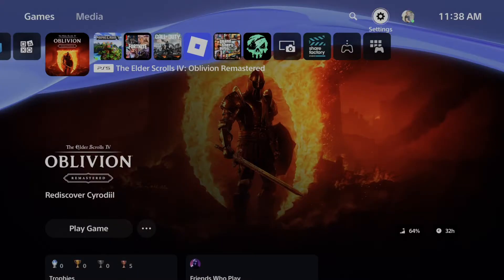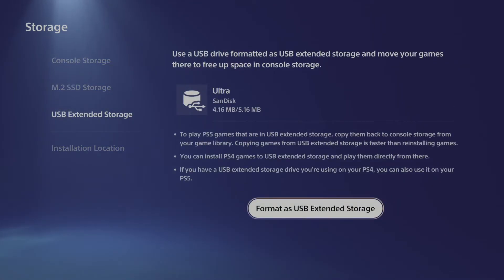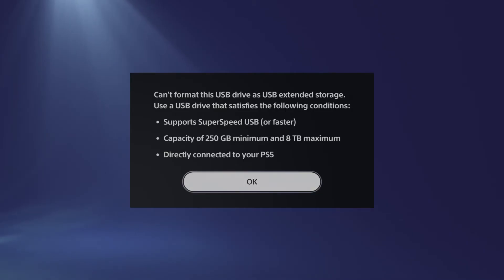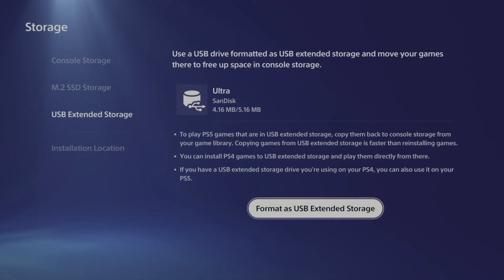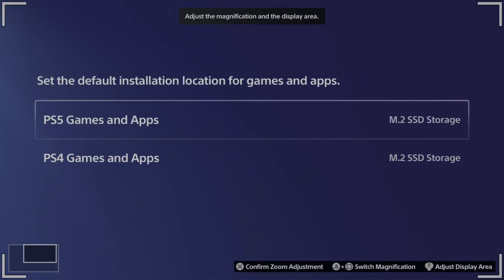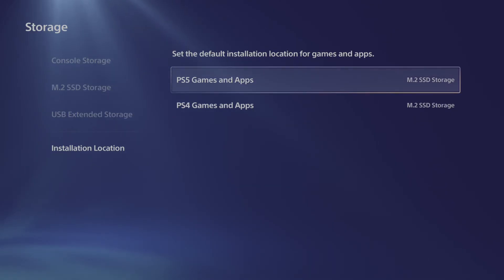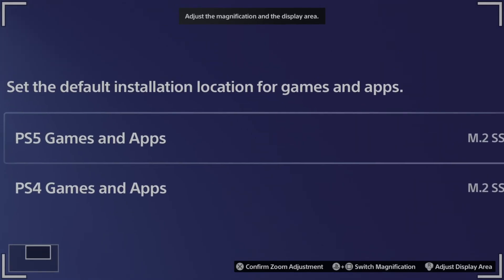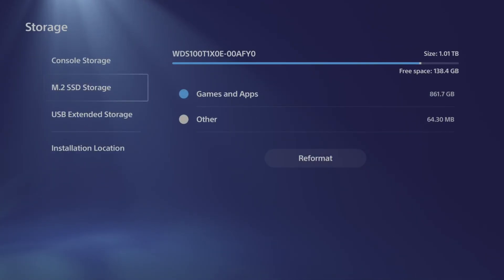How to use External USB Hard Drive on PS5 (Easy Method)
Got it! Here's how to use an external USB hard drive on your PS5 without brackets.

Connect the USB drive to one of the back USB ports on the PS5. The front port may not support extended storage. Format the drive by going to Settings, selecting Storage, then USB Extended Storage, and choosing Format as USB Extended Storage. Keep in mind that this will erase all data on the drive. Set install location for PS4 games by adjusting settings in Storage under Extended Storage.

Move games between storages by highlighting a game, pressing the Options button, and selecting Move to USB Extended Storage to free up space on your console. Safely remove the drive before unplugging by going to Settings, selecting Storage, then USB Extended Storage, and choosing Safely Remove from PS5 to prevent data corruption.

Let me know if you need more details or help! 🎮